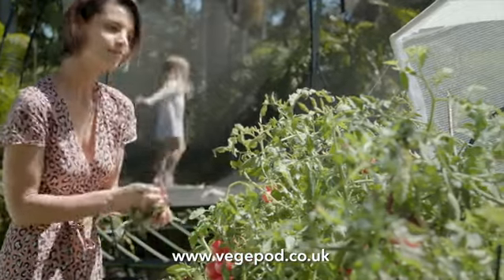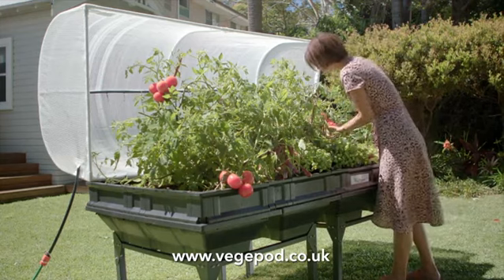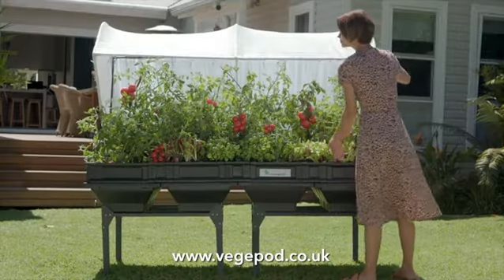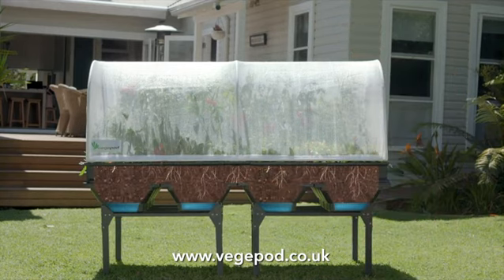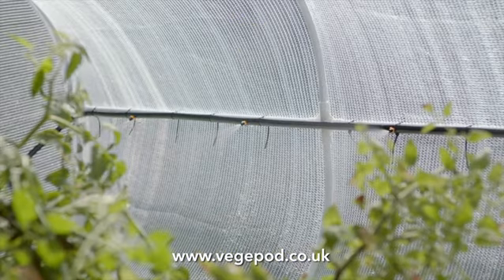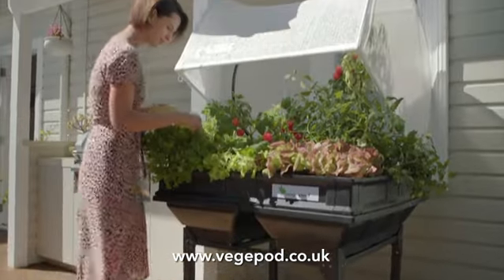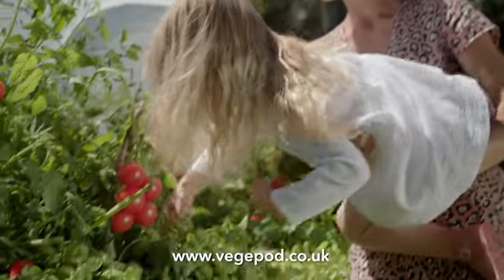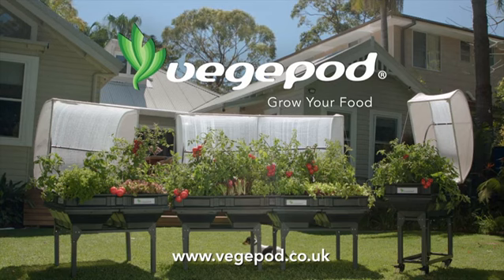Vegepod TV Commercial, UK